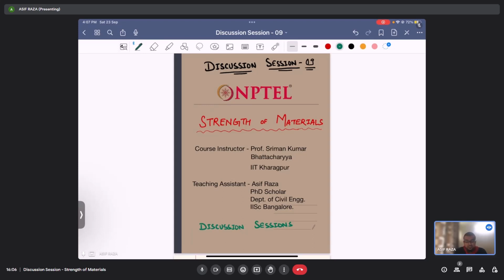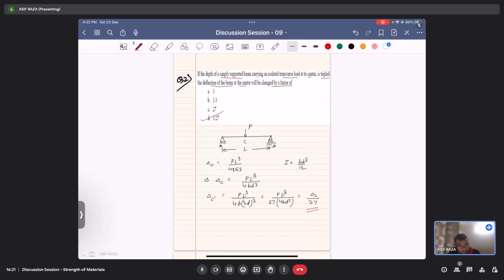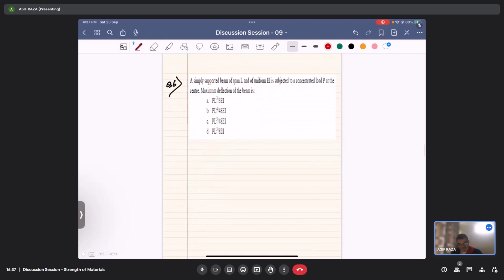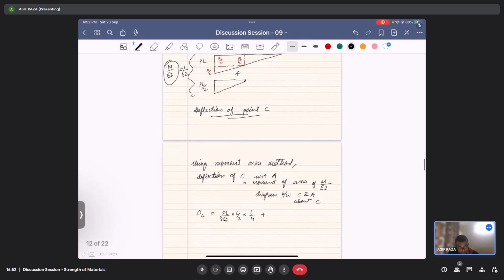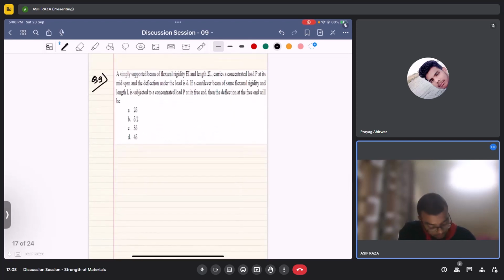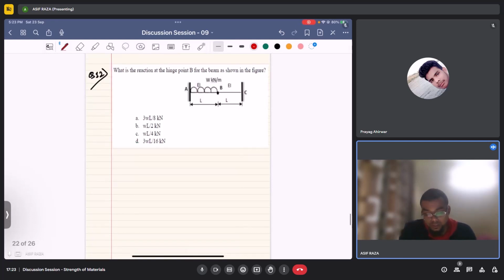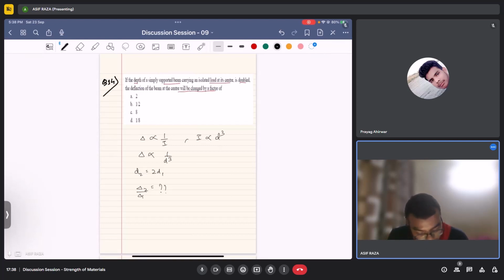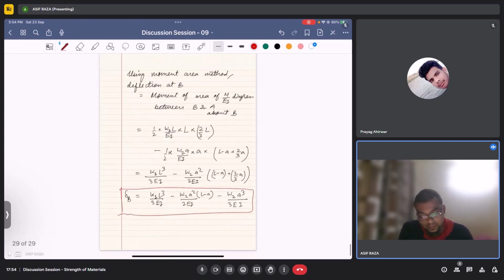Discussion Session - 09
This session included discussion of questions relevant to Assignment 9. Learners are encouraged to go through the lectures and notes, and utilize the discussion forum to clear their doubts.

The next session will be there on September 30, 2023 from 4 pm - 6 pm.